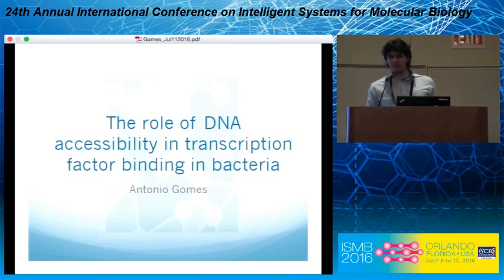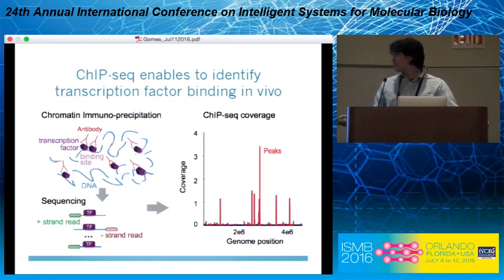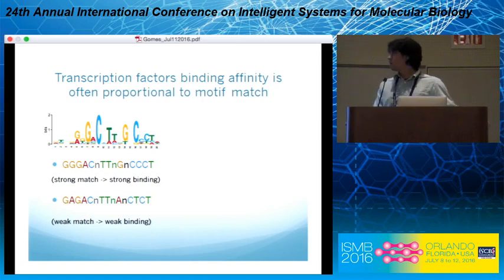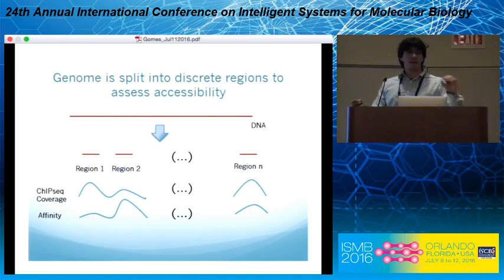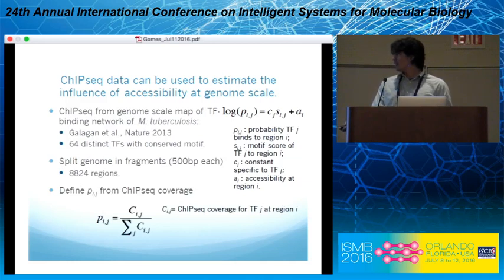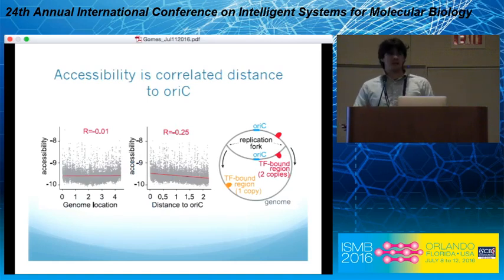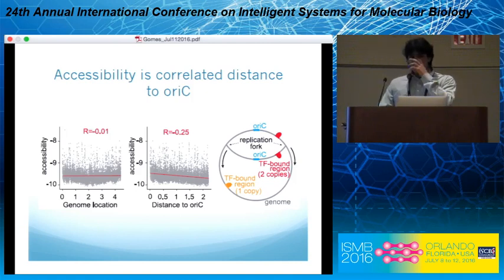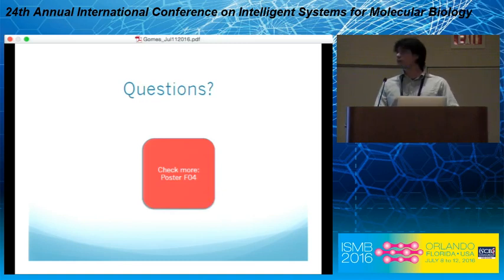The Role of Genome Accessibility in... - Antonio Gomes - Late-Breaking Research - ISMB 2016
The Role of Genome Accessibility in Transcription Factor Binding in Bacteria  - Antonio Gomes - Late-Breaking Research - ISMB 2016